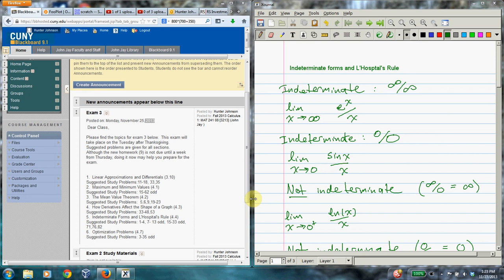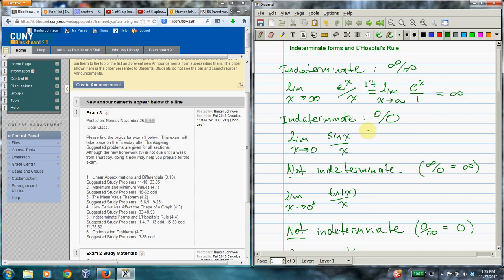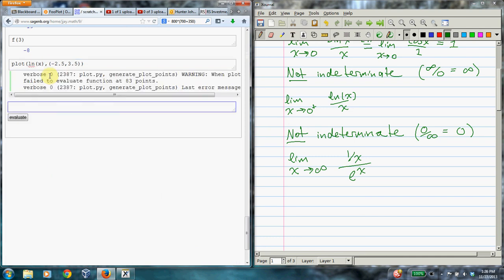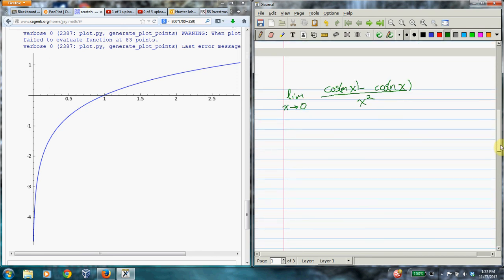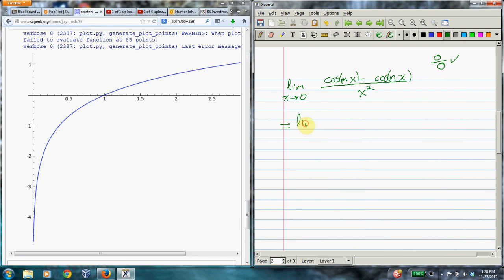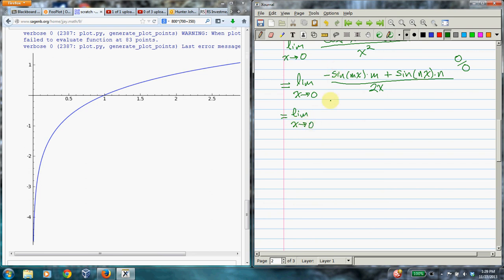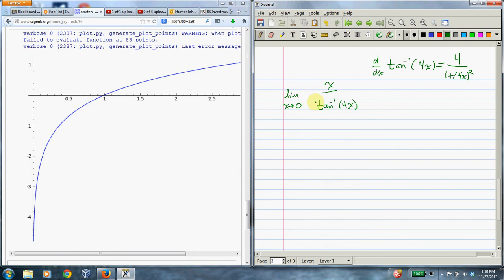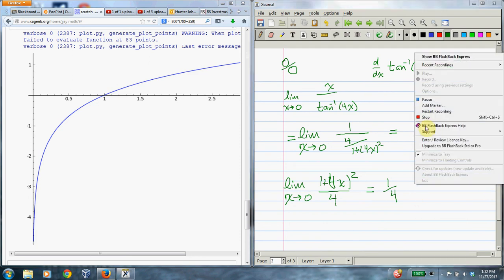L'Hospital's Rule, Indeterminate Forms